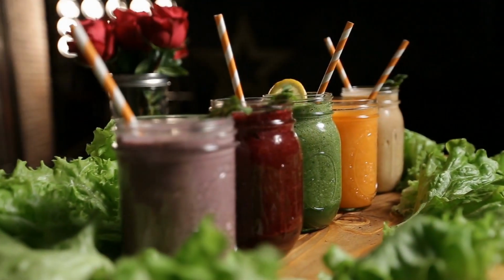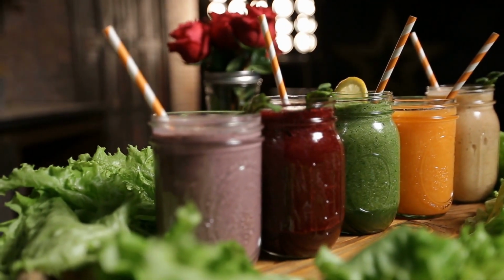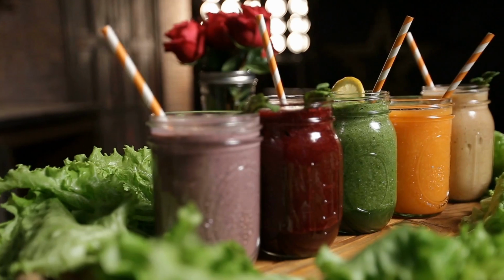Part 3: Immunity & How it is Linked to Weight Management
Immunity is a HOT topic these days.  Many people are interested in learning about immunity-boosting foods.  In this video, Voula discusses immunity & how it is linked to weight management.
You'll hear about gut health, foods, stress, sleep, water, and more!

00:00-00:31  Intro
00:32-03:08  How to add more fruit and veggies (cont.)
03:09-04:59 Trader Joe's
05:00-05:56  Savory Oatmeal
05:57-06:24  Gut friendly, immune friendly, weight friendly foods
06:25-08:19  Water
08:20-10:38   Food is Medicine
10:39-11:32   Outro